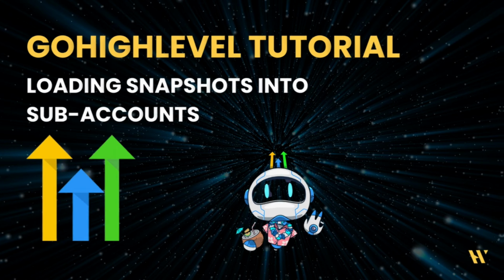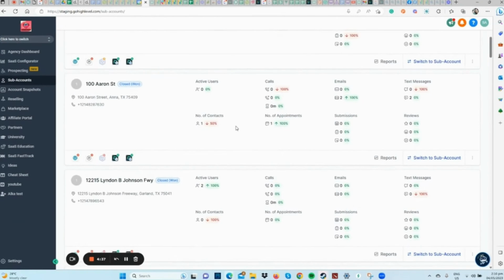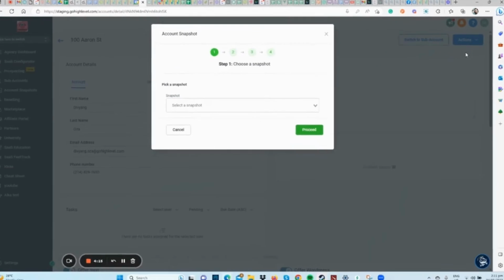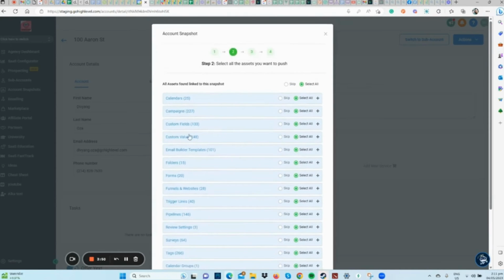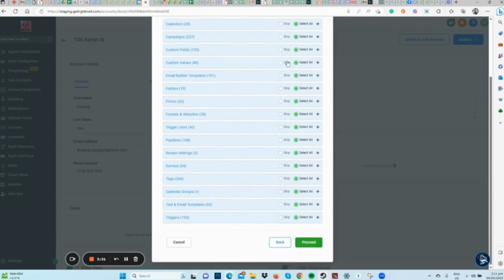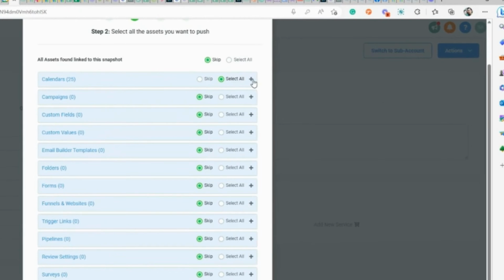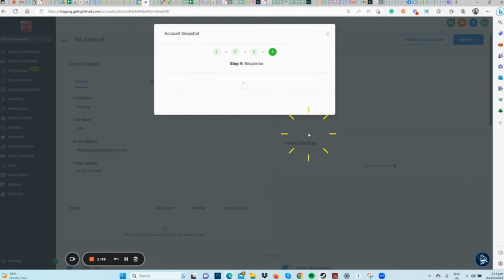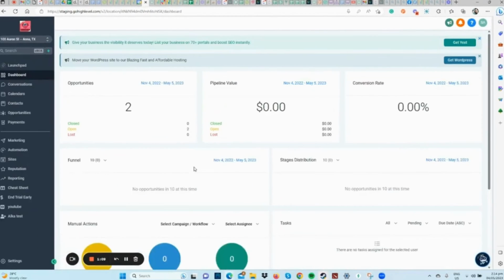How to Load Snapshots into GoHighLevel Sub Accounts: Step-by-Step 2024 Guide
🔥 Join the 5‑Day GoHighLevel Challenge - Launch Your Own Client Acquisition Machine